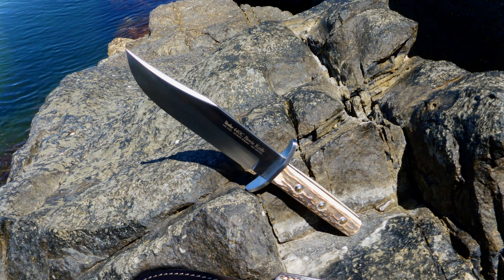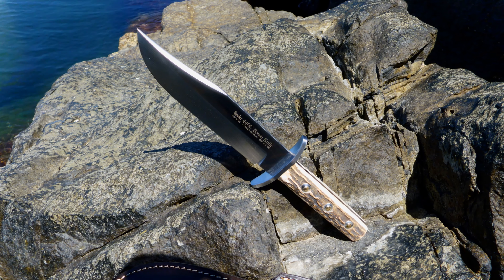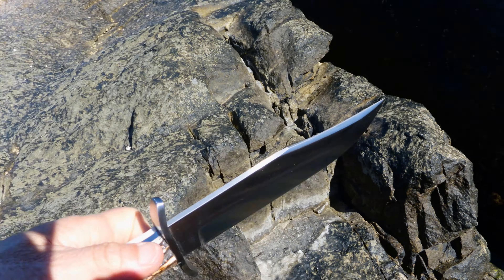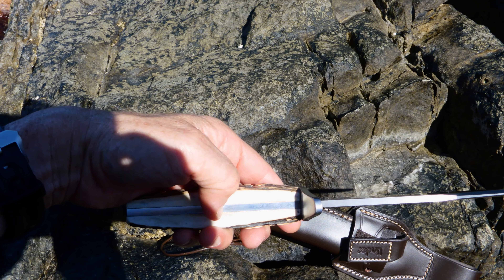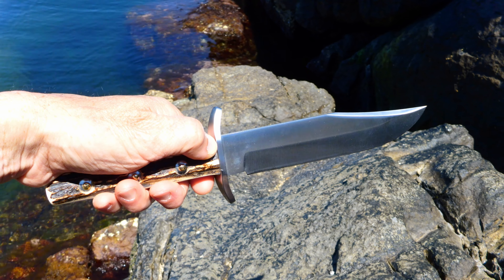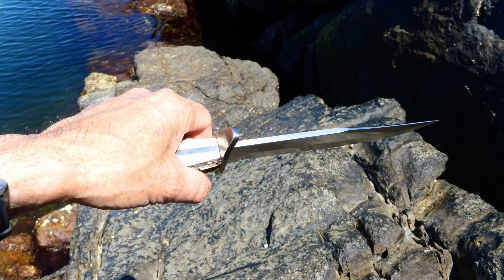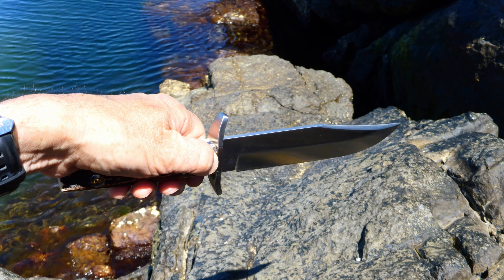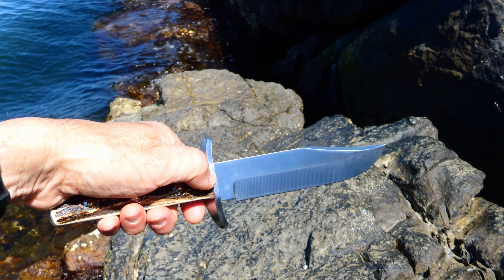Linder Knives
Unfortunately Linder Knives of Solingen are going into liquidation. Take that how you want to. I ran out and picked up something from some stock sitting around.

Read about collecting knives here!